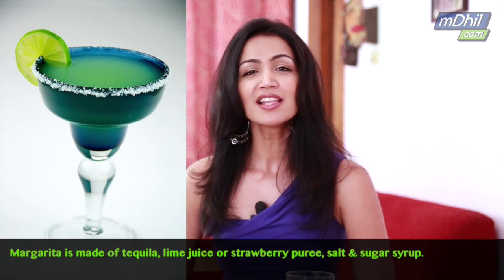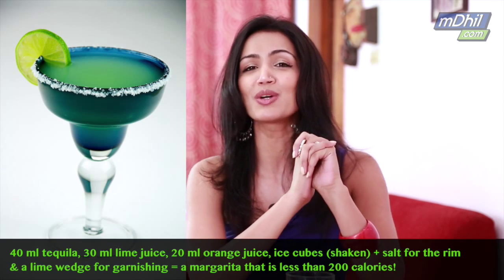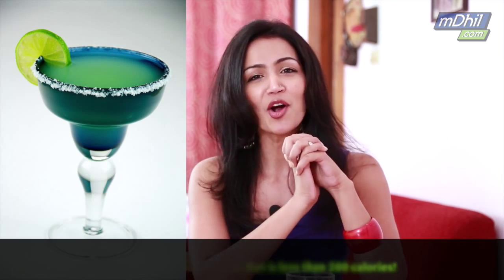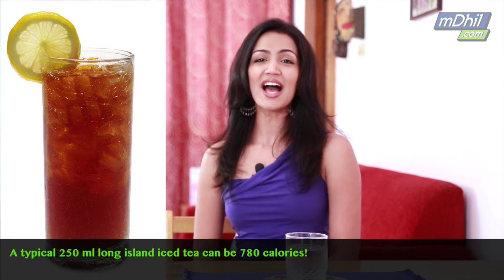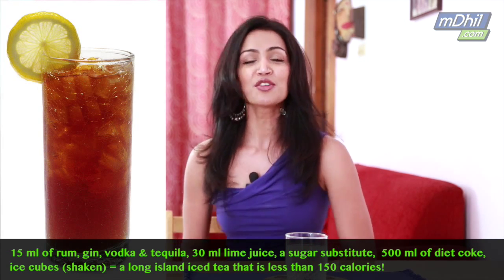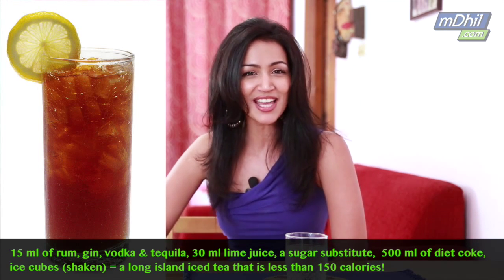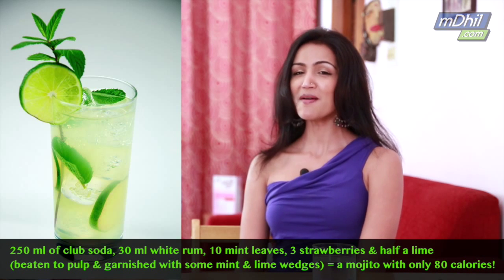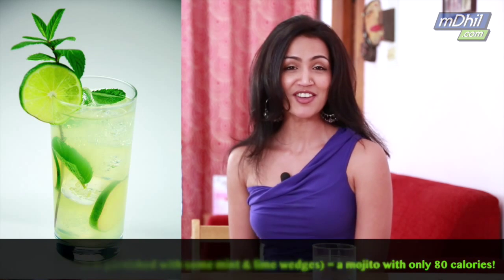3 Best Healthy Cocktail Recipes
Learn how to make low calorie cocktails and low calorie drinks. If you want to lose weight and still enjoy cocktails, swap out the sugars for a better replacement.

Gingered Pear and Brandy Cocktail
Pear juice adds a welcome taste of fall to this skinny cocktail made with cognac, homemade sugar syrup and lemon twists. Short on time? Substitute agave or honey in place of the sugar for a no-cook syrup.

Champagne Cocktails
Always a classic, this specialty drink uses sugar cubes and bitters to add an elegant look to a simple flute of inexpensive champagne or sparkling wine. Both the sugar cube and bitters help balance a wine’s acidity.

Pimm's Cup
Looking for a unique cocktail for your next party? A favourite among Wimbledon tennis goers, this refreshingly light British drink pairs lemon and ginger with the spicy fruit flavours of a gin-based liqueur called Pimm’s No. 1 cup.

Bloody Mary
Everyone’s favorite brunch cocktail is whittled down to a mere 76 calories per serving in this easy recipe made with bottled tomato juice, worcestershire, horseradish and ground celery seeds. Sans alcohol it makes for a spicy tomato drink.

Slushy Watermelon Mojitos
A quintessential taste of summer, this blender mojito takes some nifty, light shortcuts combining frozen cubed watermelon with limeade concentrate and sparkling water. Substitute precut frozen cantaloupe or other melon varieties for a flavour twist.

Amaretto-Lime Shiner
Get ready for a good ole' Southern touch, because this fun cocktail brings the moonshine. With just four ingredients and ice as needed, you can easily set these out for a great night with good friends.

Champagne Limoncello Cocktails
Happy hour doesn’t get much easier or more elegant with this simple cocktail made with a tart-sweet Italian liqueur called limoncello, lemon juice, and champagne. Here’s a toast to your health, or as the French say, a votre sante.

Hot Mojito Tea
A twist on the classic mojito cocktail takes this cold drink and turns it into a warm and cozy fireside sipper made with steeped black tea, brown sugar, lime juice, mint and rum. With only 86 calories, it’s an ultra light indulgence.

Miso Bloody Mary
This miso bloody mary is a great twist on the original. Use celery stalks and lime wedges to garnish.

Champagne Pomegranate Cocktail
Pomegranate juice tints it red but ginger ale, brandy and Champagne add the extra layers of flavour that make this sparkling, festive cocktail perfect for holidays and special occasions.

Sour-Apple Spritzers
For a wild and crazy last-minute cocktail that’s easy on the calorie-bank, take sour-apple cocktail mix, club soda, cinnamon and lemon and serve it martini style. With just 58 calories per serving go ahead and have two.

Foodie brings you the latest information in diet, nutrition and healthy lifestyle. Whether its recipes, tips for weight loss, or spotlight on heart healthy foods, Foodie shows you that eating healthy and well doesn't have to be boring!